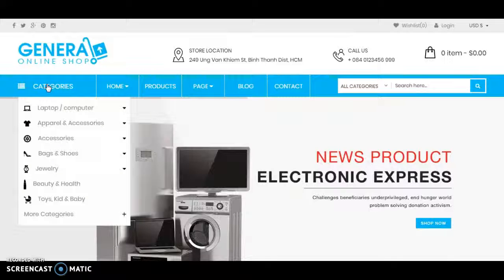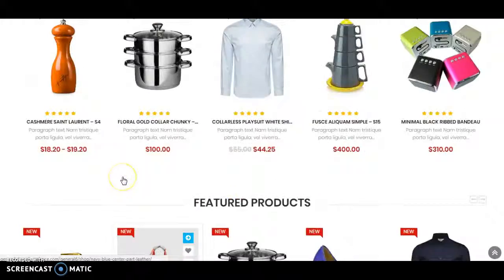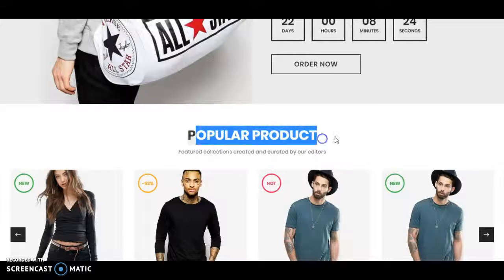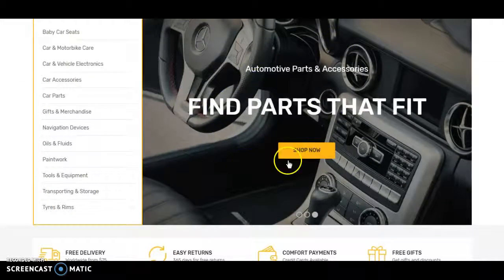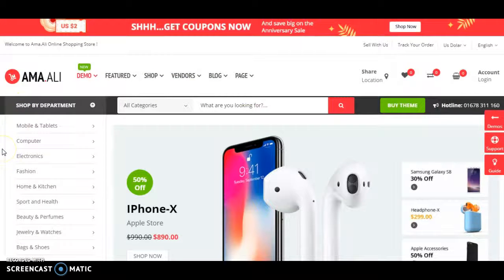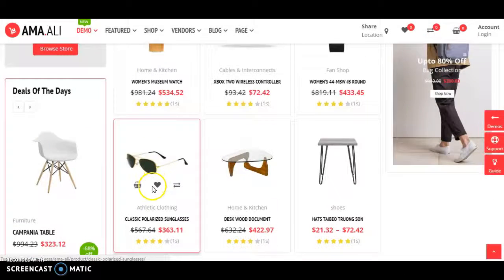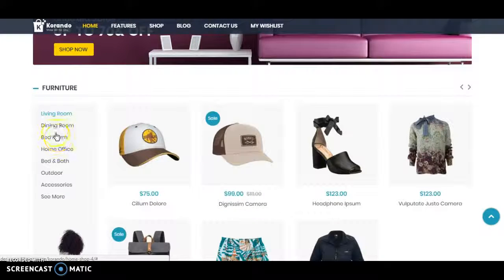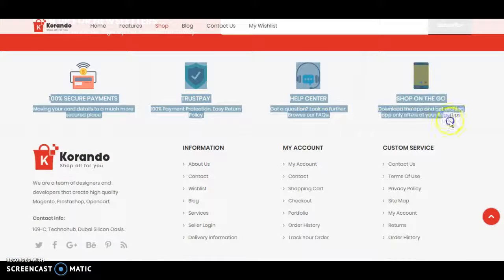Rahul-Ecommerce Design Structure